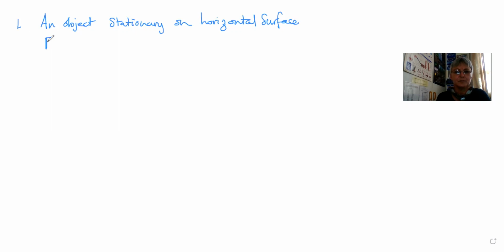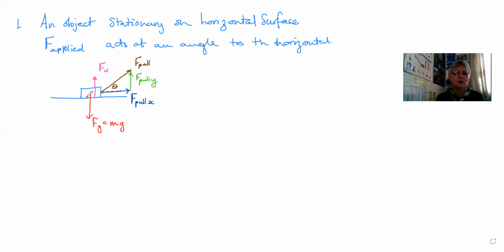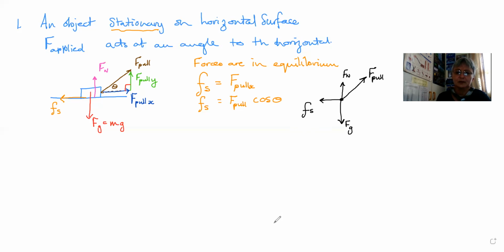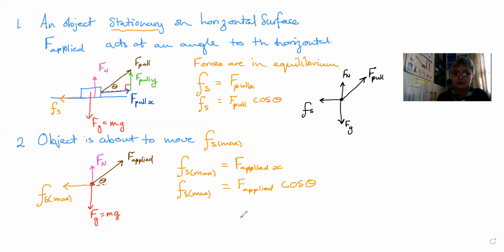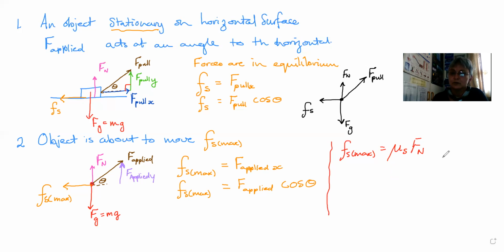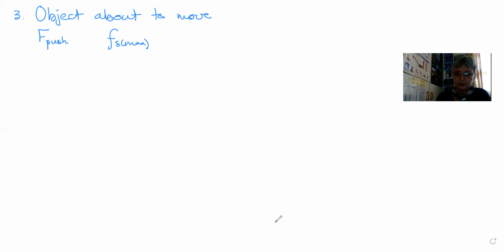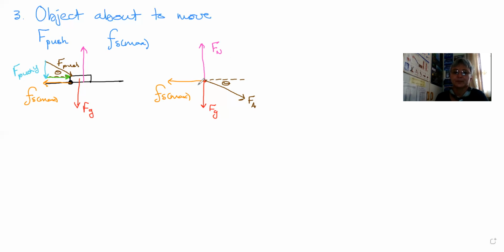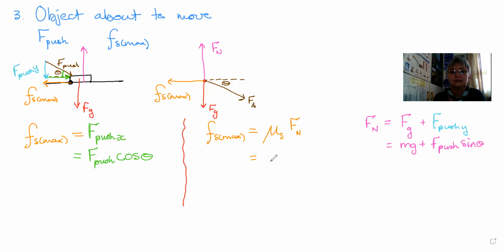Gr 11 Force diagrams and Friction Video 2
Explaining how to identify the forces acting on an object placed on a horizontal plane (force or free body diagrams) and to determine the static friction on an object when the applied force acts at an angle to the horizontal.